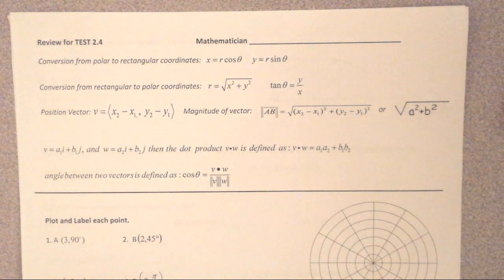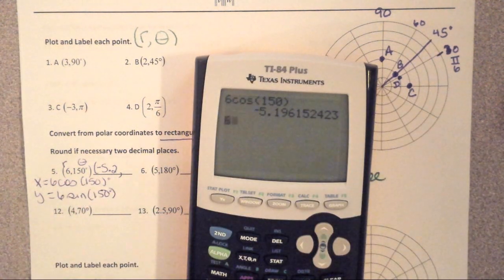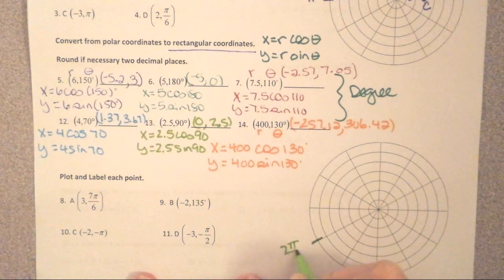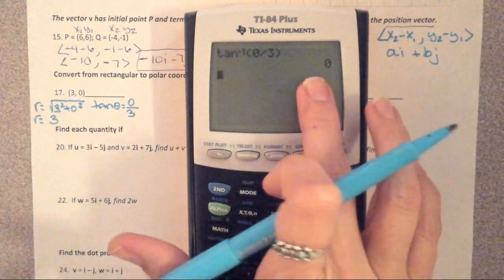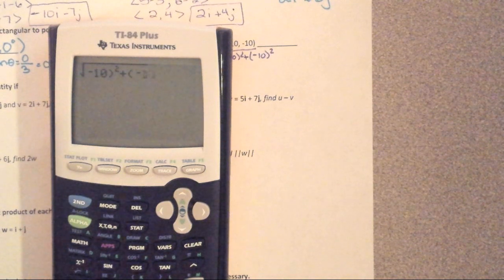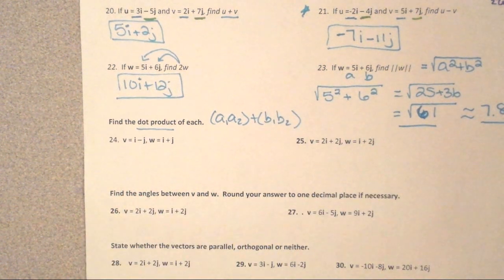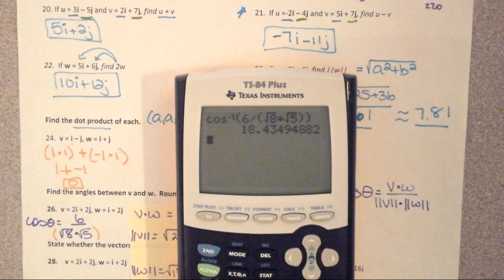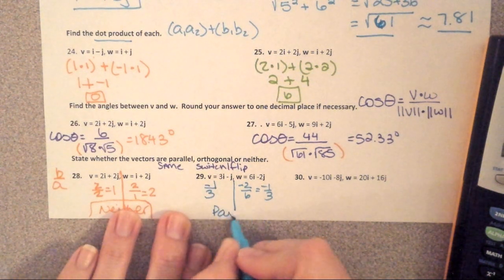Review 2 4